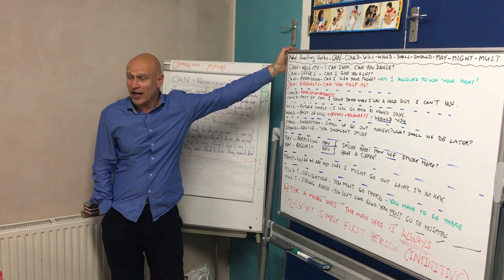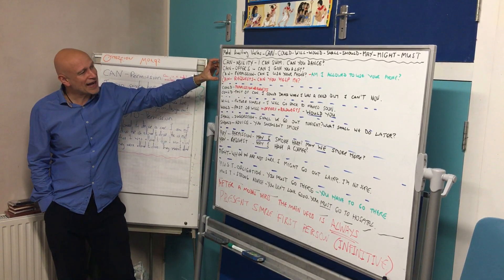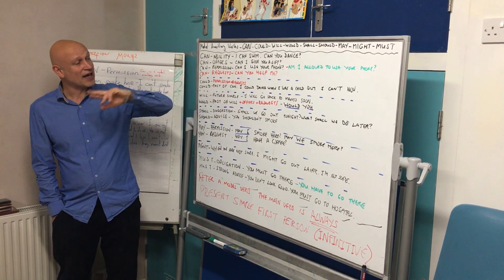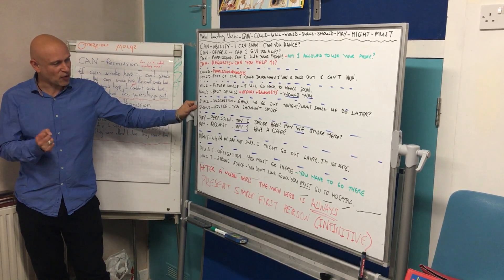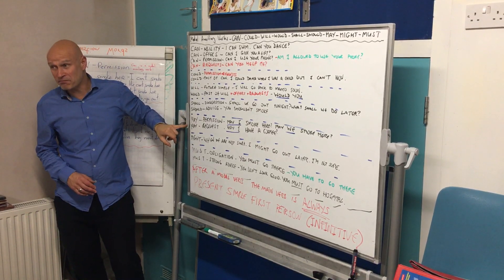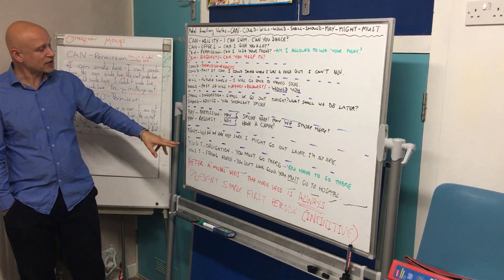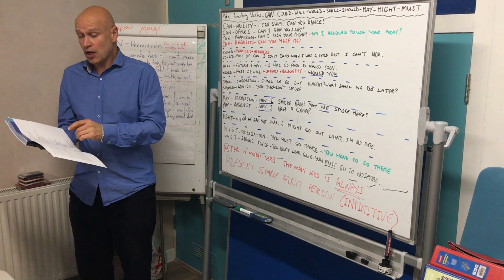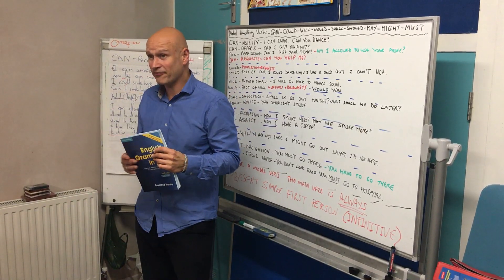Intermediate Modal Auxiliary Verb Full Review